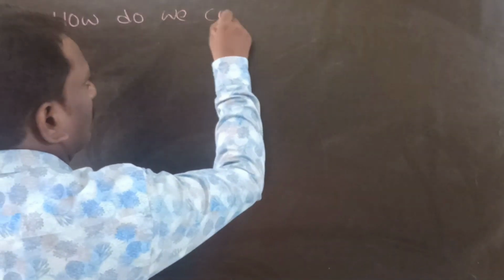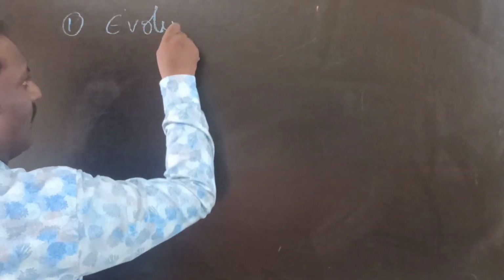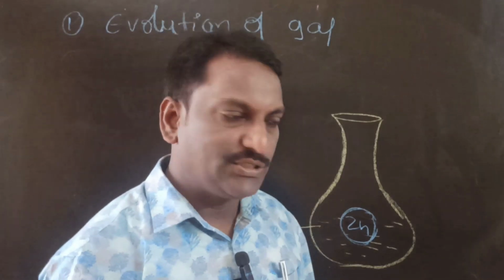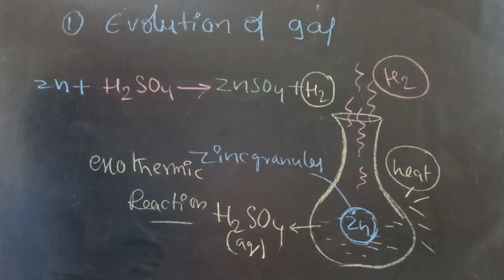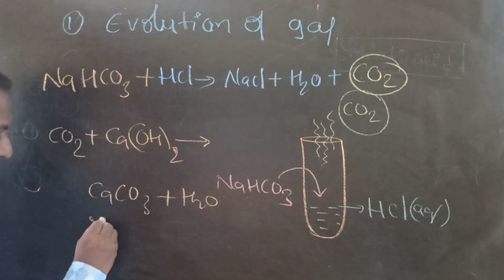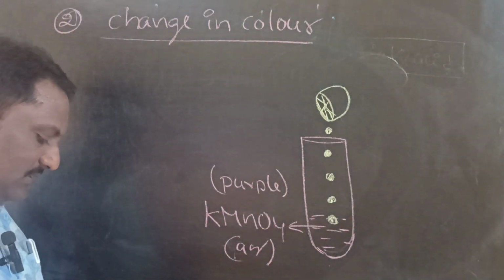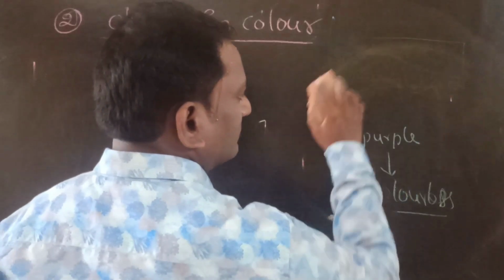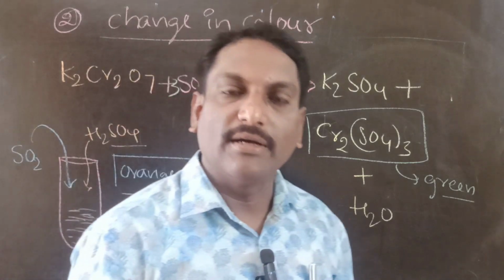Characteristics of chemical reactions.